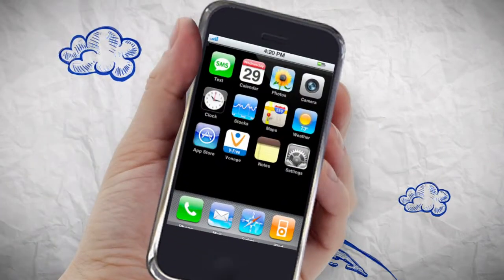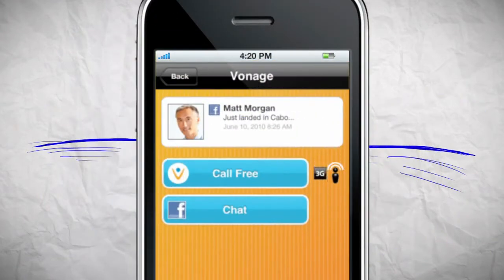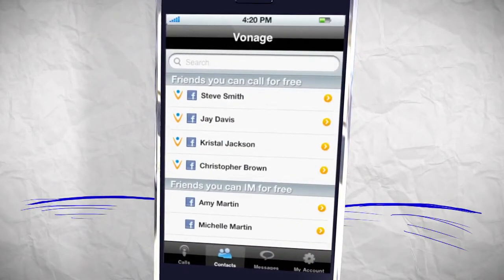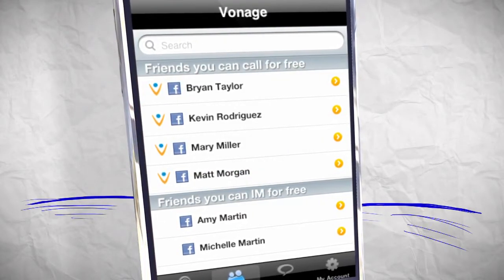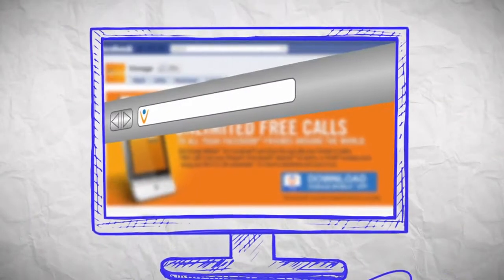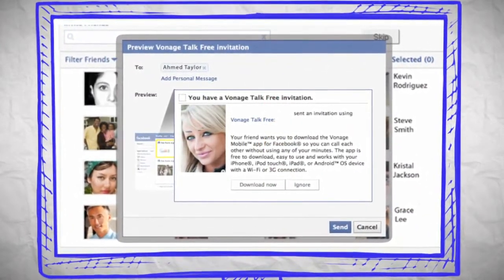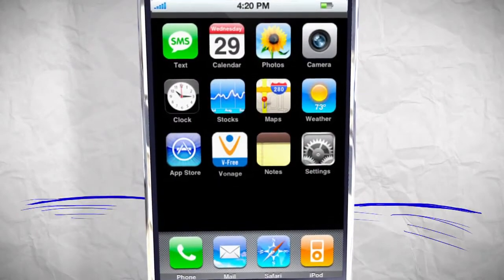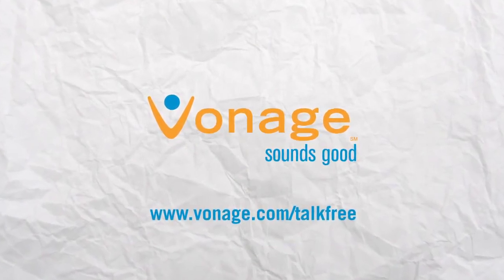Vonage iPhone App for Facebook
That's a nice mashup. Official promo video introducing the new Vonage app for iphone, with which you can call your facebook friends.